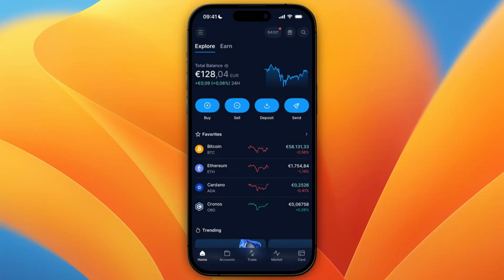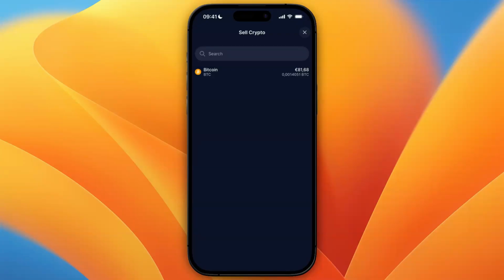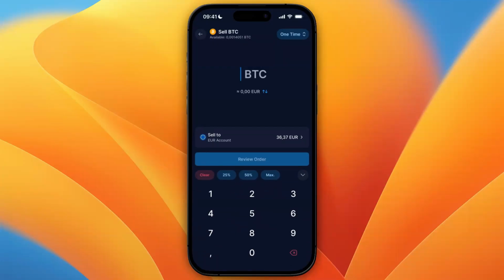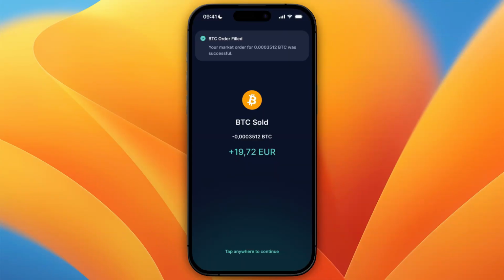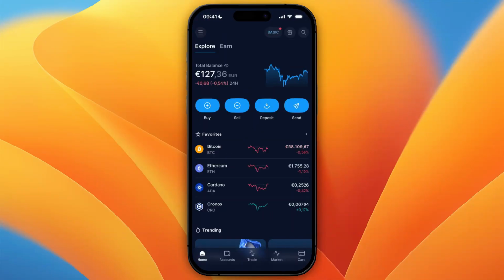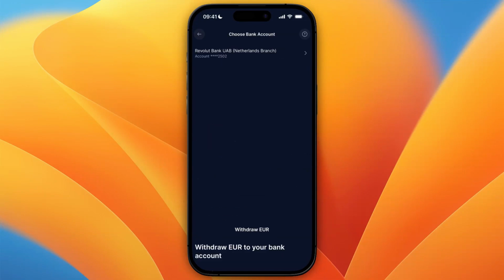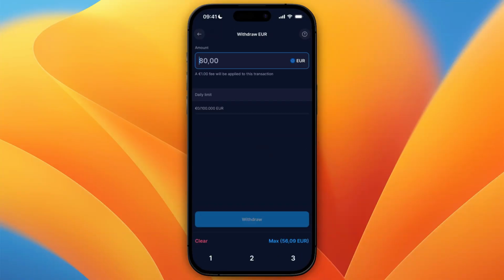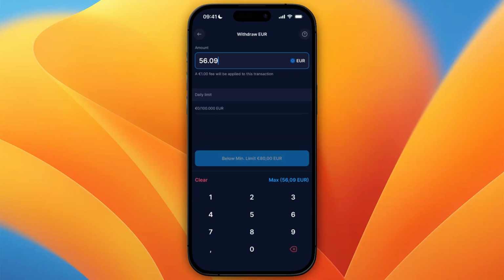How To Sell and Withdraw On Crypto.com (Step-By-Step Guide)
In this tutorial, you’ll learn how to sell crypto and withdraw your money on Crypto.com.

You’ll see how to sell your cryptocurrency inside the app, convert it to fiat currency, withdraw funds to your bank account, and understand the fees and processing times so you can complete the transaction safely and correctly.